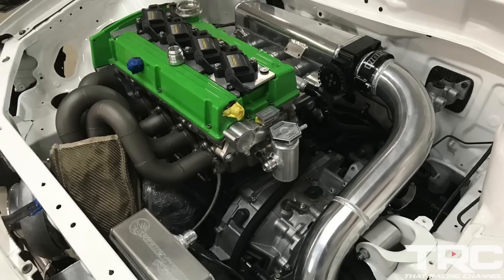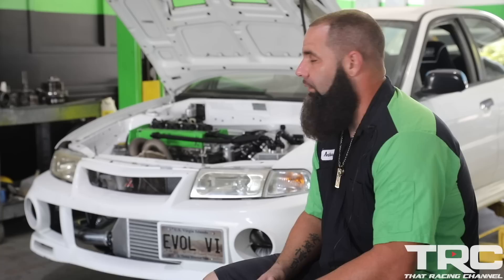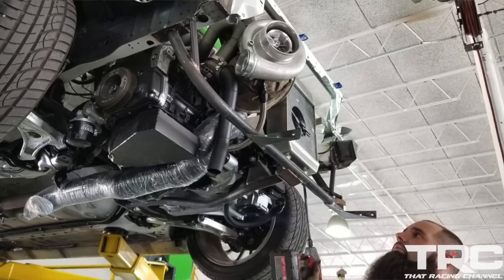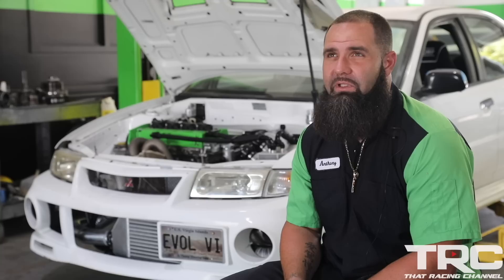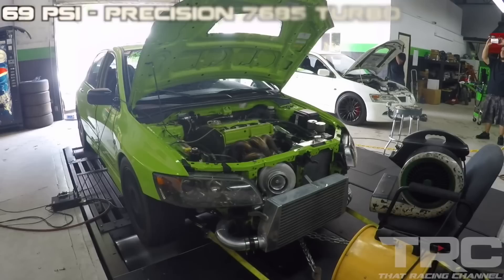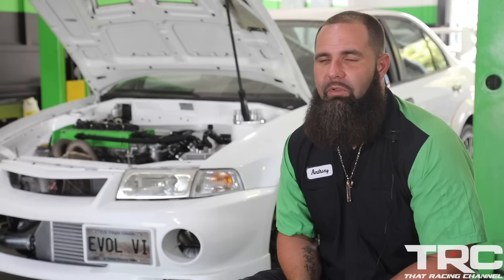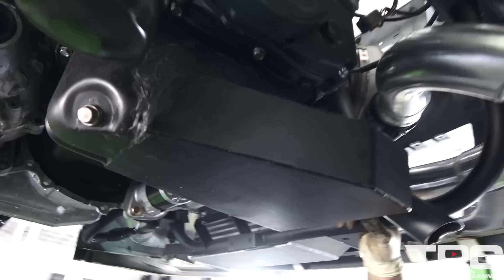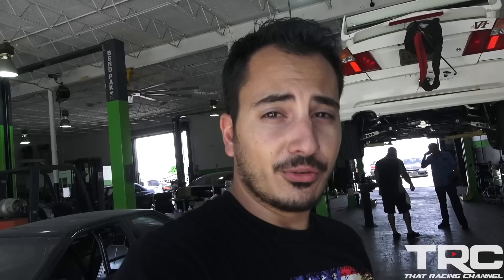1400HP Evo 6 RS on 64PSI 10K RPM! - Highest HP Evo 6 Ever?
On this episode we're back at AG Autosports for another record breaking Evo build. Anthony, Crispeed, and the AG crew always surprises us with the most wild 4G63 builds! Their latest build is a beautiful 2000 Evo 6 (LHD) making 1255awhp(1400HP+ at the engine using Manley Performance billet crank). Apparently there were only 76 Evo 6 RS' made in the world, making this car an extremely rare find.